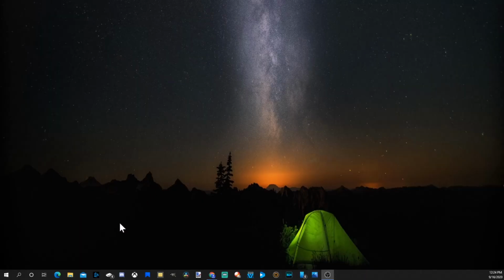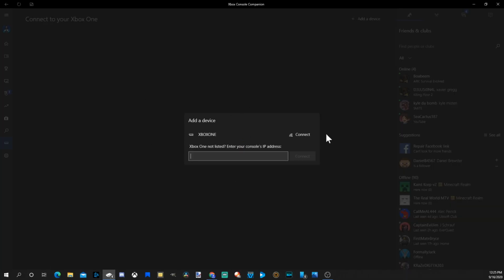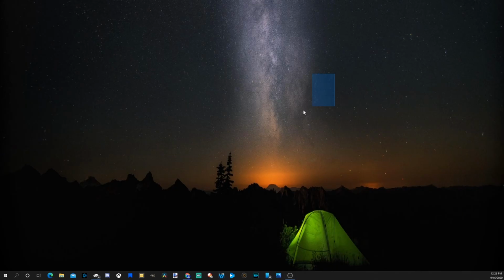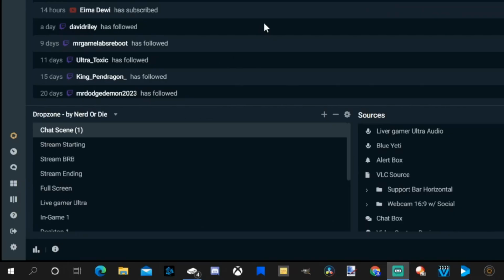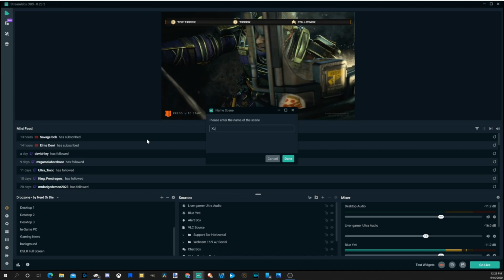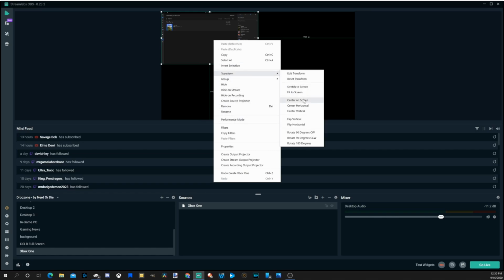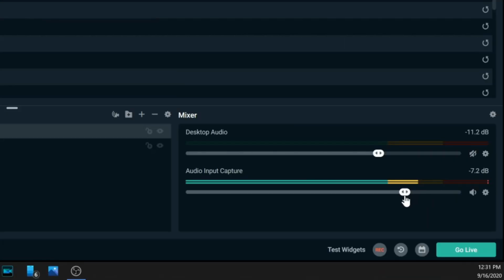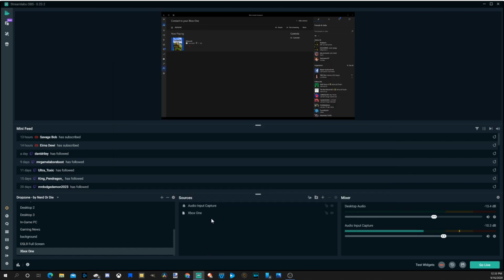How to RECORD Xbox One GAMEPLAY WITH VOICE on PC using NO Capture Card (Best Method!)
Do you want to know how to add voice to your xbox one gameplay using a PC and NO CAPTURE CARD? If you don't want to spend hundreds of dollars on an expensive capture card and you want to capture xbox one gameplay on your PC and then add your voice to it. Use the xbox console companion app thats on your windows 10 PC. Then download  streamlabs obs onto your PC. This will allow you to add your microphone, webcamera and capture your xbox one gameplay. Checkout my tutorial playlist for streamlabs here: